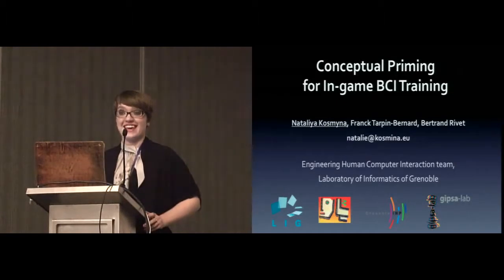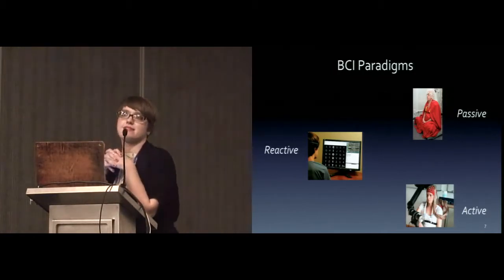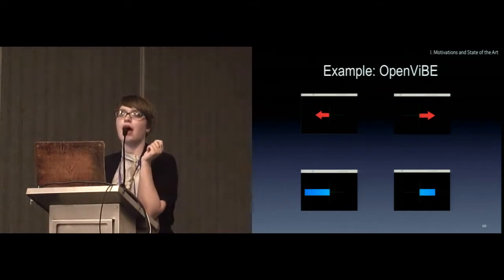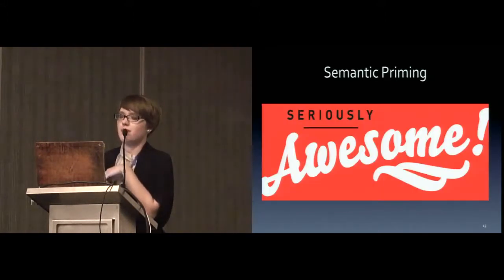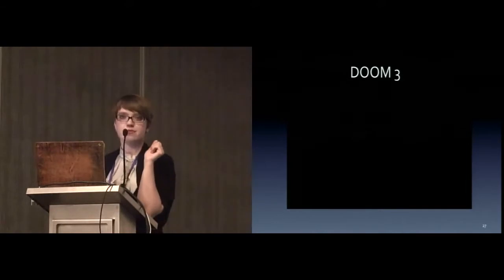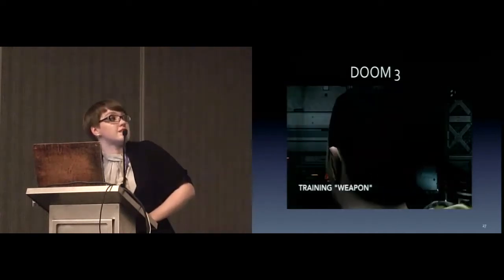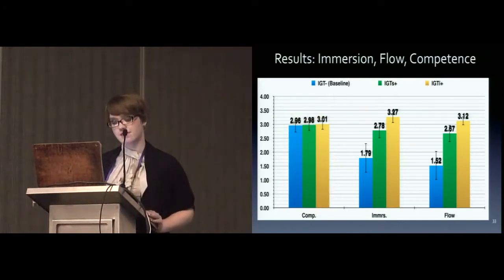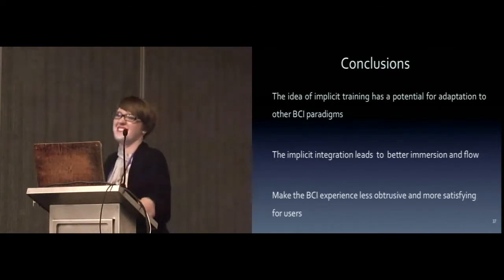Conceptual Priming for In-game BCI Training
Nataliya Kosmyna, Franck Tarpin-Bernard, Bertrand Rivet

Session: HCI and Physiological Interactions

Abstract
Using Brain Computer Interfaces (BCIs) as a control modality for games is popular. However BCIs require prior training before playing, which is hurtful to immersion and player experience in the game. For this reason, we propose an explicit integration of the training protocol in game by a modification of the game environment to enforce the synchronicity with the BCI system and to provide appropriate instructions to user. We then dissimulate the synchronicity in the game mechanics by using priming to mask the training instruction (implicit stimuli). We conduct an evaluation of the effects on game experience compared to standard BCI training on 36 subjects. We use the game experience questionnaire (GEQ) coupled with reliability analysis (Cronbach's alpha). The integration does not change the feeling of competence (3/4). However, flow and immersion increase sizably with explicit training integration (2.78 and 2.67/4 from 1.79/4 and 1.52/4) and even more with the implicit training integration (3.27/4 and 3.12/4).